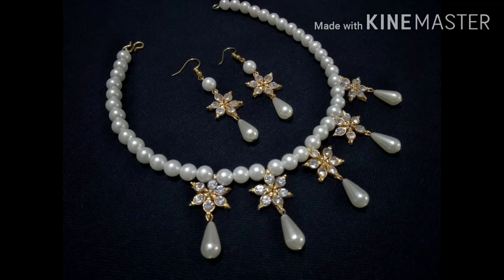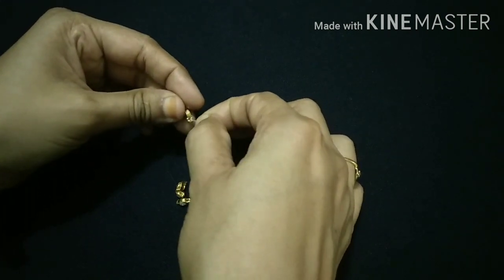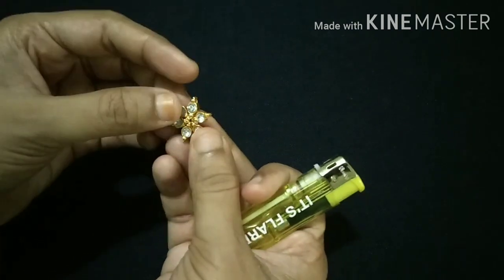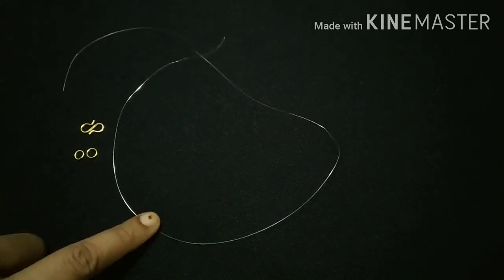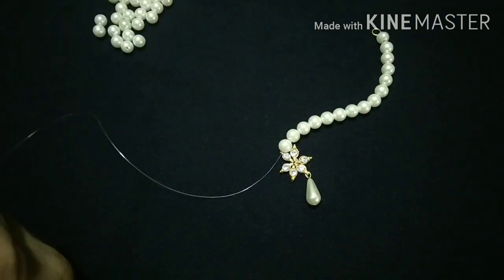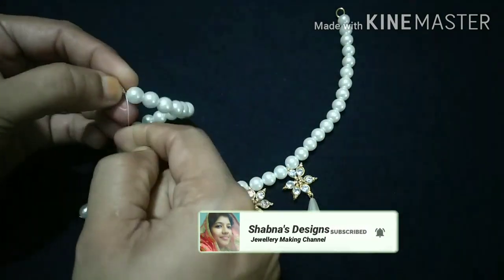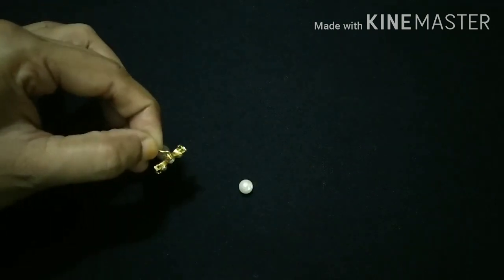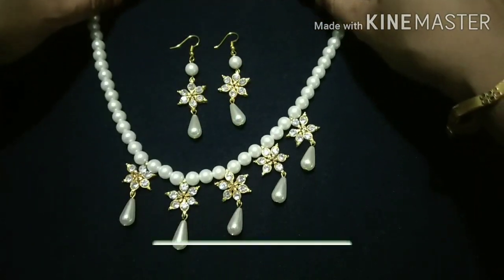HOW TO MAKE PEARL NECKLACE AT HOME | DIY KUNDAN NECKLACE | SHABNA'S DESIGNS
HOW TO MAKE PEARL NECKLACE AT HOME || DIY KUNDAN NECKLACE || JEWELLERY MAKING || SHABNA'S  DESIGNS || PARTY WEAR PEARL KUNDAN NECKLACE || HOW TO MAKE KUNDAN NECKLACE AT HOME

Materials Used:
Beads 6mm
Single Stone Kundan
Drop shape Beads
Headpins
Eyepins
Ear hook
Jump Rings
Hook or Back Thread
Beading Wire ( Fishing wire )
Scissors
Lighter

If You like this Video Please Press On Like Button 👍 Share And Write Your Suggestions And Opinions In Comment Box 😍